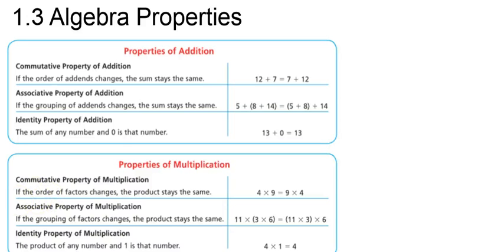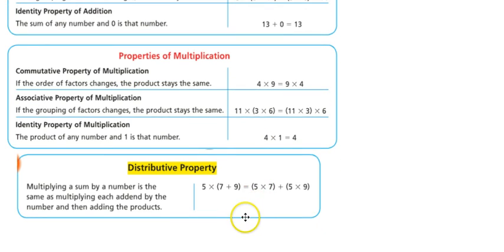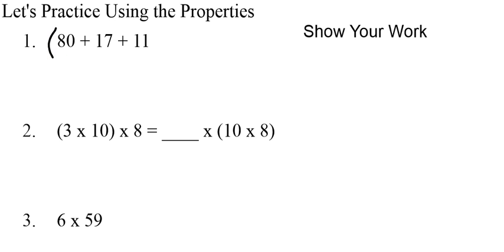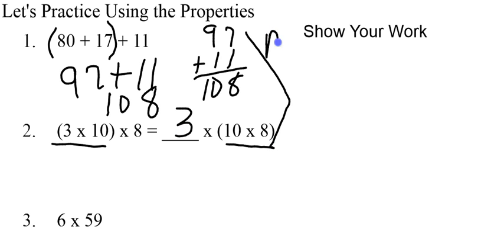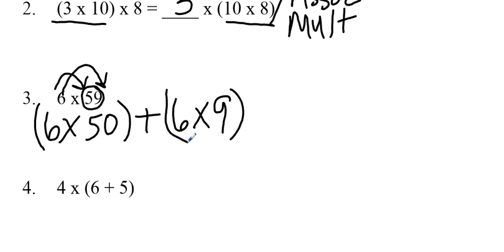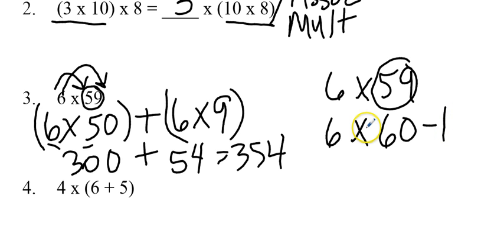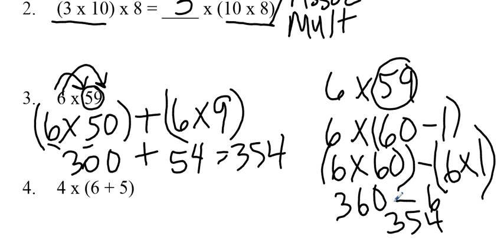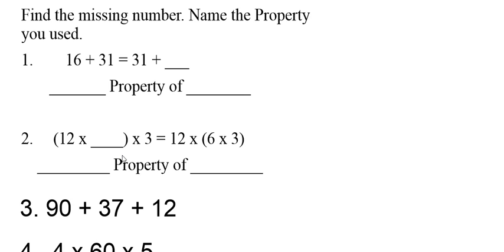Algebra Properties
This video is a review of algebra properties for 5th grade students.